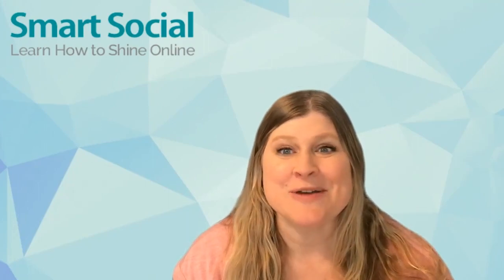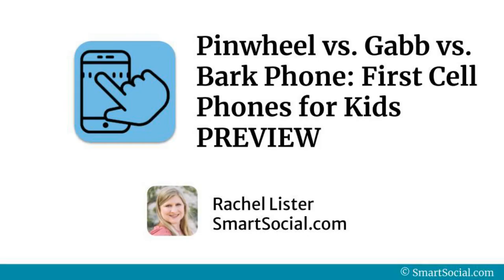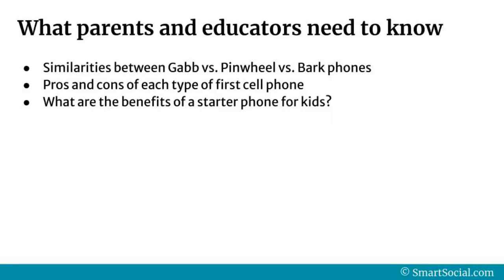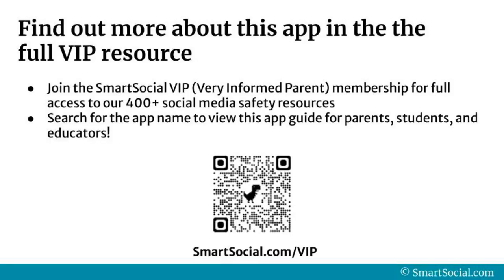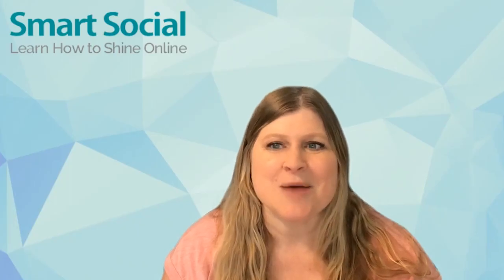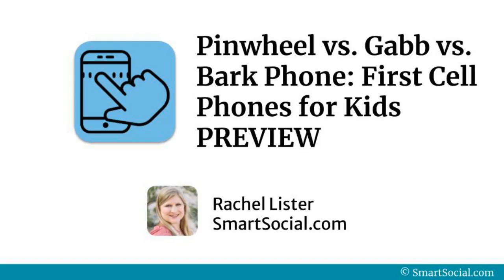Gabb vs Pinwheel vs Bark Phones 2023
There are some great options as first cell phones for kids who are not ready for a full smartphone. The most popular options are Gabb phones, Pinwheel phones, and Bark phones. We’ll look at the features of Gabb vs. Pinwheel vs. Bark to help you determine the best option for your family.